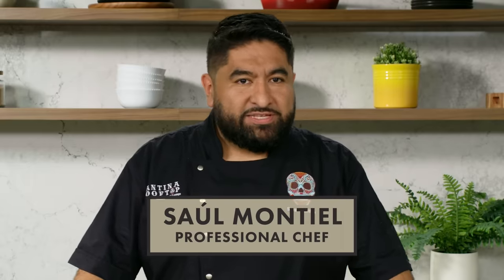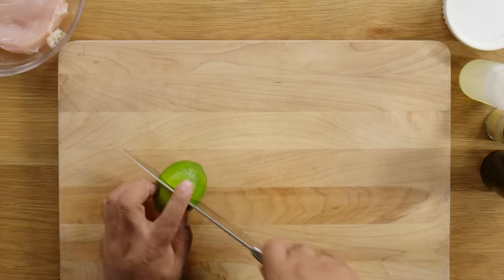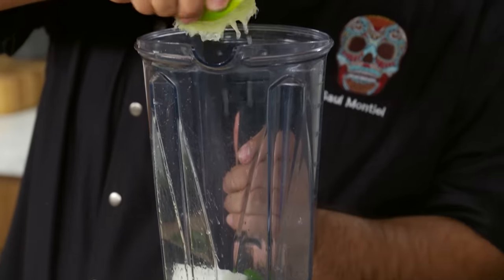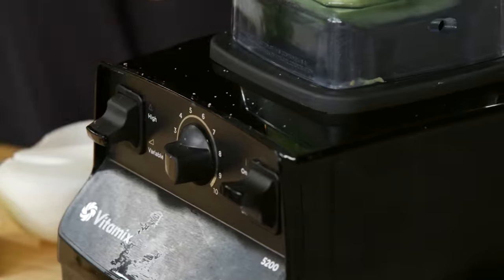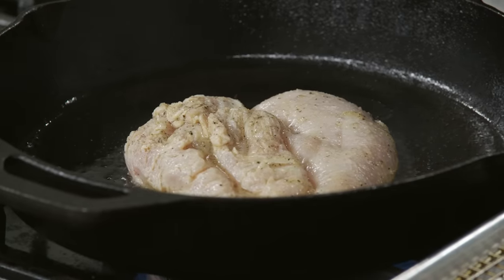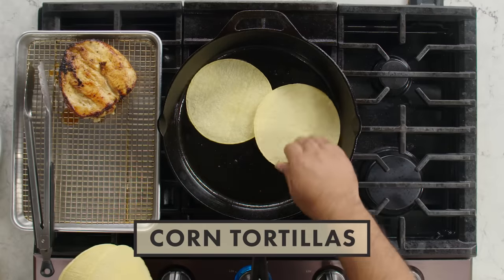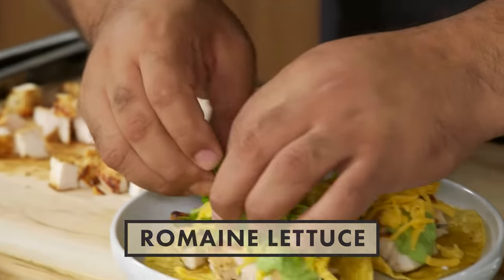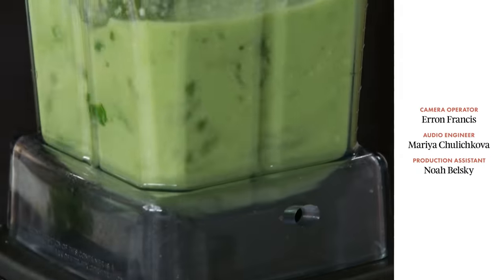The Very Best Tacos You Can Make at Home | Epicurious 101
In this edition of Epicurious 101, professional chef Saúl Montiel demonstrates how to make classic Mexican chicken tacos–it’s all about the tortilla, filling, and sauce when making the perfect taco.

00:00 Intro
00:28 Marinating the meat
01:40 Avocado salsa
03:42 Cooking the chicken
05:29 Toasting tortillas
06:12 Assembly
07:32 Tasting

Director: Debbie Wong
Director of Photography: Eric Brouse
Editor: Boris Khaykin
Talent: Saul Montiel
Culinary Producer: Jessica Do
Culinary Associate Producer: Leslie Raney
Line Producer: Jennifer McGinity
Associate Producer: Amanda Broll
Production Manager: Janine Dispensa
Production Coordinator: Elizabeth Hymes
Camera Operator: Erron Francis
Audio Engineer: Mariya Chulichkova
Production Assistant: Noah Belsky
Staff Editorial Consultant: Ryan Harrington
Researcher: Vivian Jao
Post Production Supervisor: Andrea Farr
Post Production Coordinator: Scout Alter
Supervising Editor: Eduardo Araujo
Assistant Editor: Justin Symonds